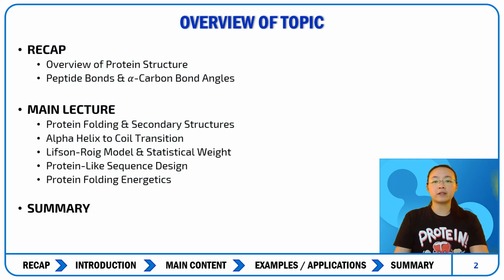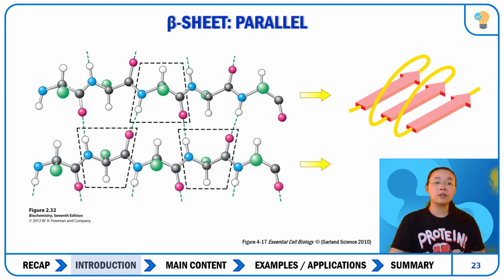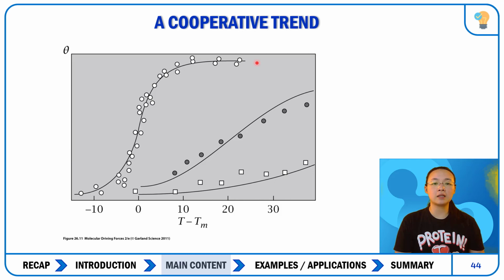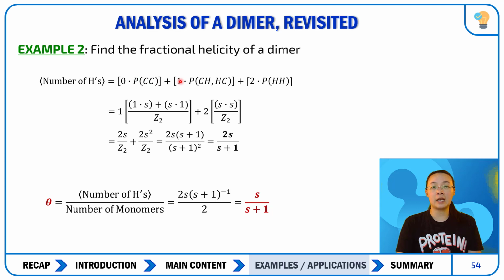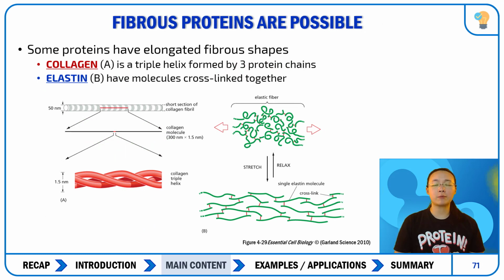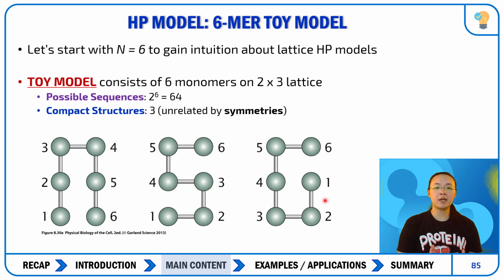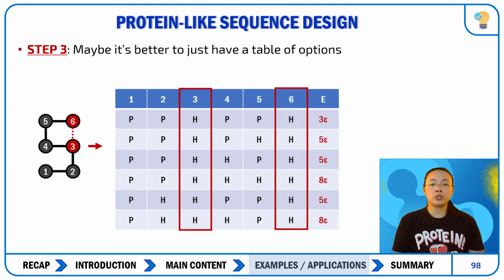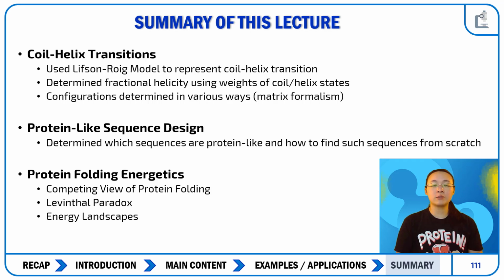PHYS 380 Chapter 06 Protein Folding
Please use the following quick-links to skip to different sections of the video:

0:01:34 Quick Recap
0:15:34 Part 1: Two-State Model of the Alpha Helix
0:28:27 Part 2: Predicting Sequences of Polypeptide Chains
0:53:56 Part 3: Protein Folding and Sequence Design